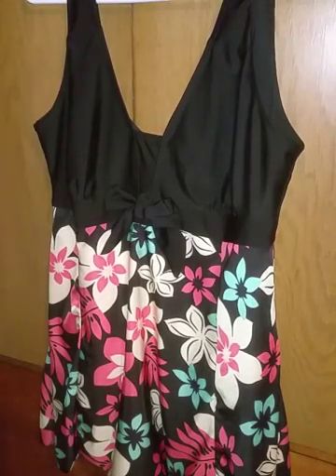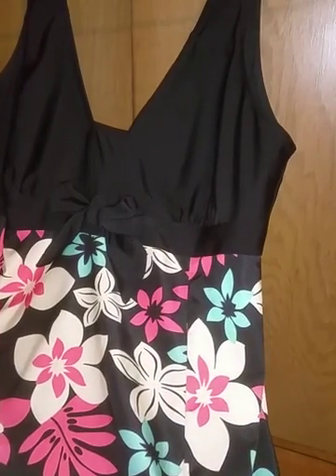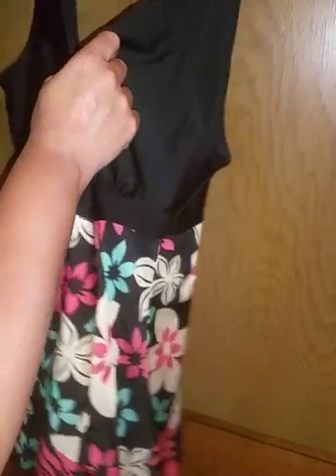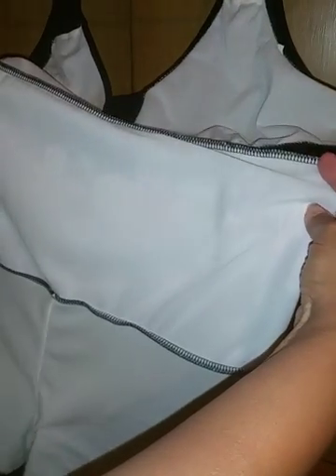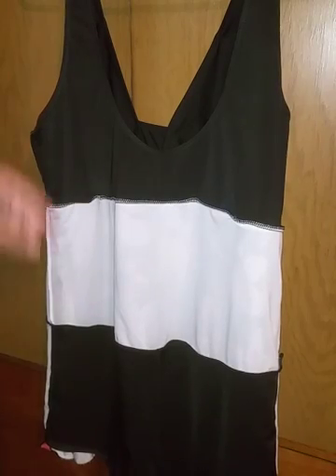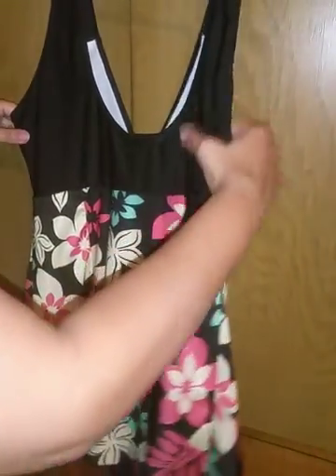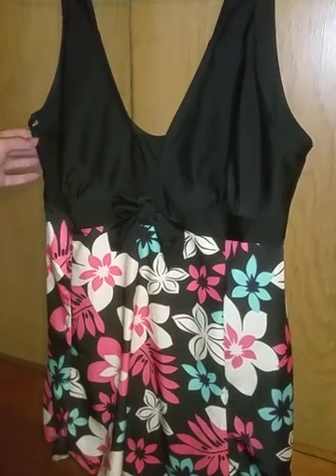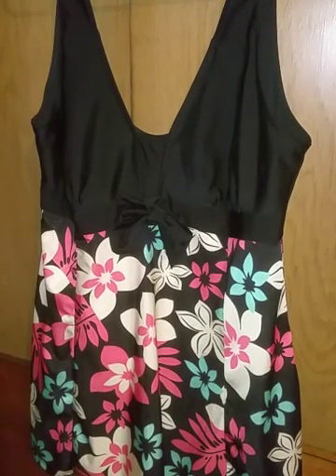Lemu Swimsuit Dress